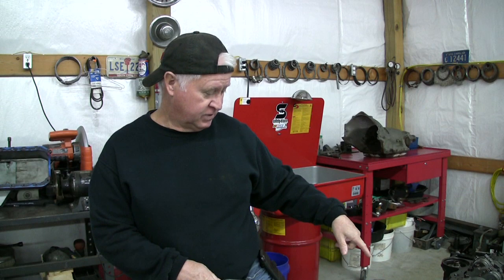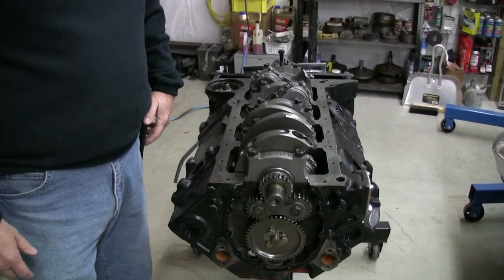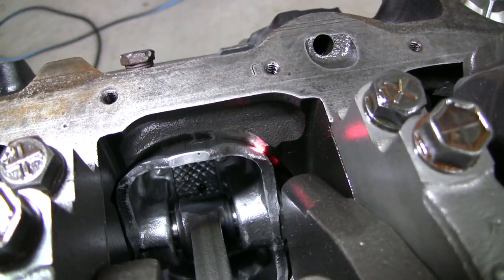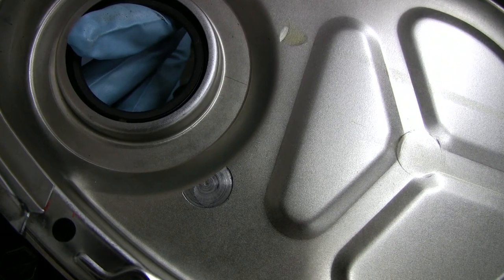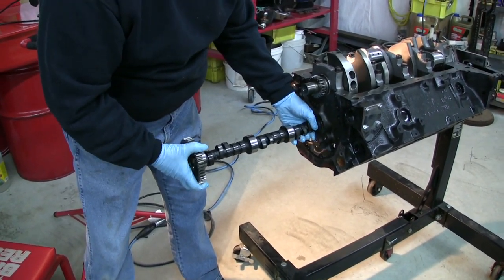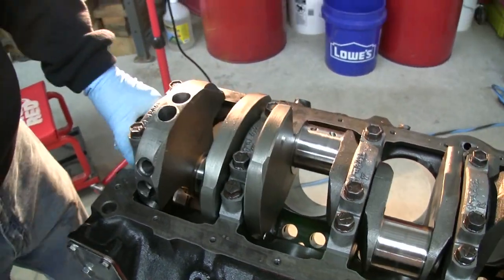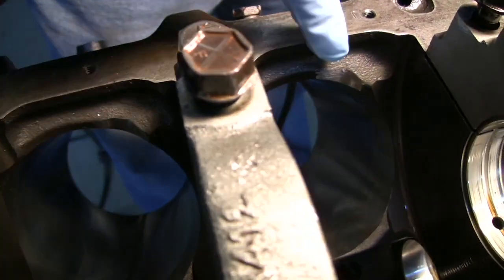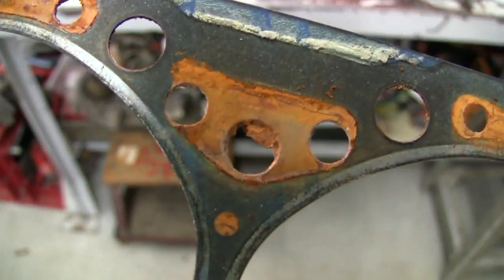67 Nova: "Pig In A Poke" Part 2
We continue to disassemble the "ready to run" stroker small block. Lol. More surprises from the builder. We are going to have to start from scratch on this engine to correct this mess.